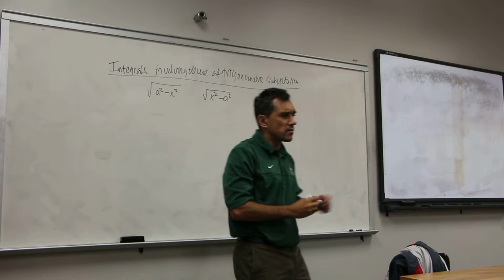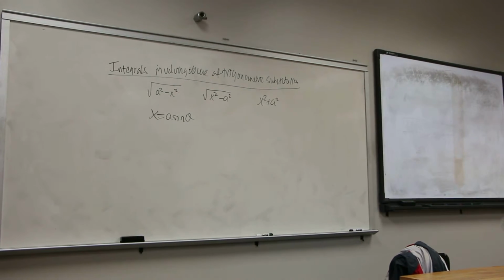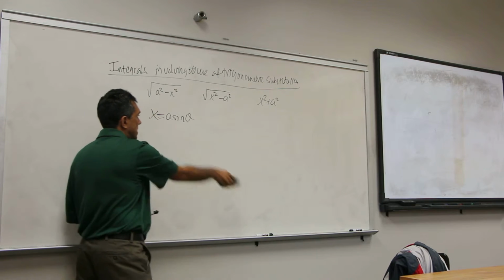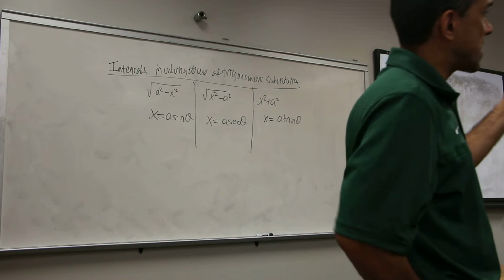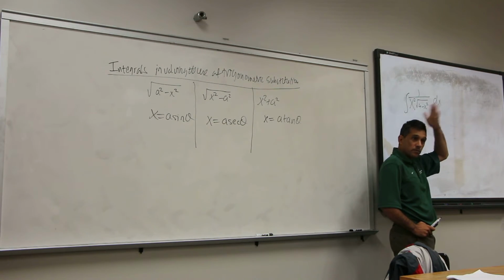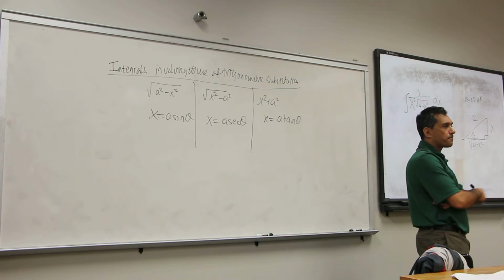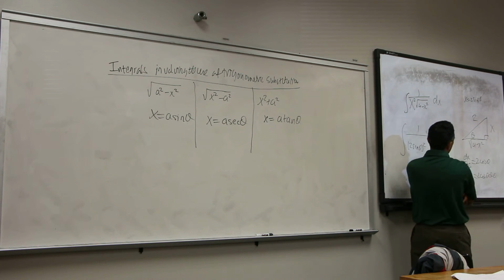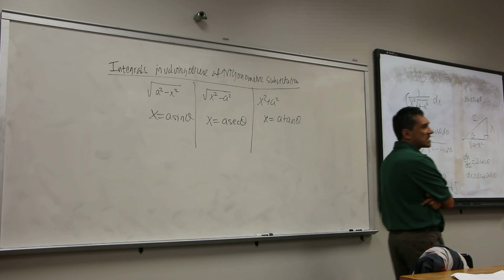Dr. J Calculus II 9-30-2014 1 of 10